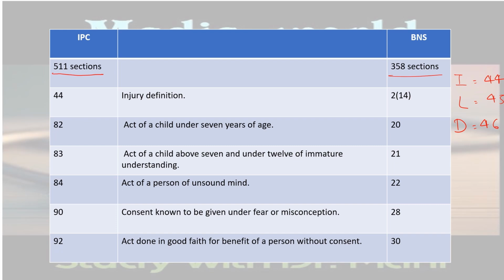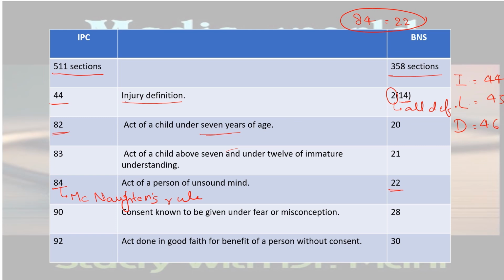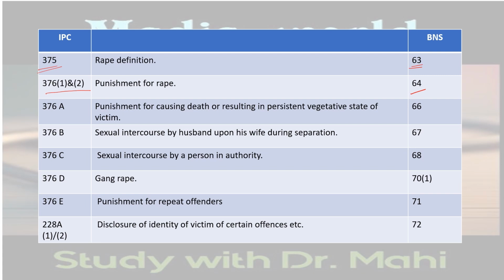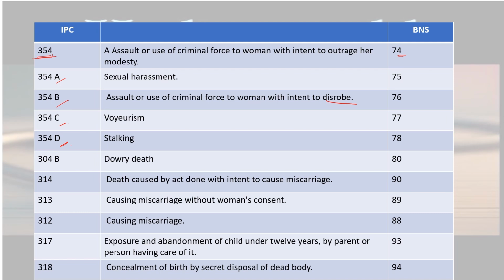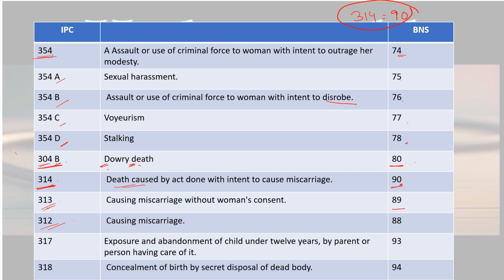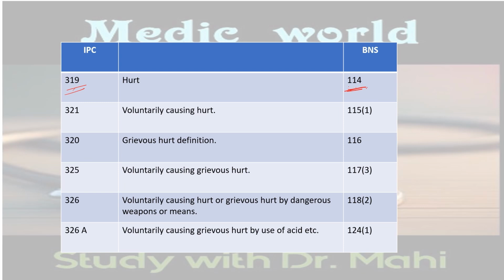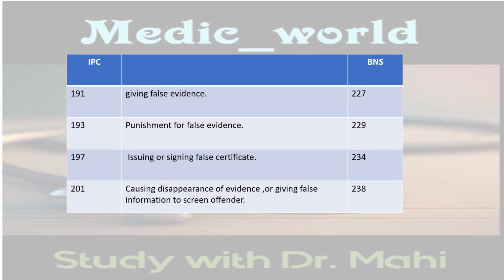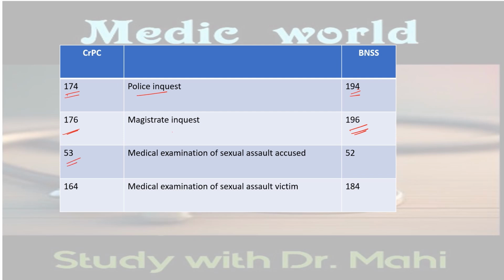IPC vs BNS